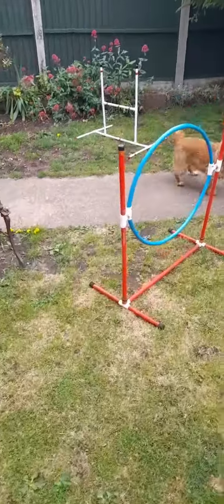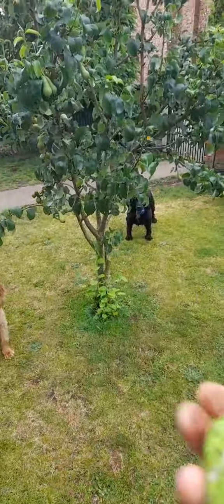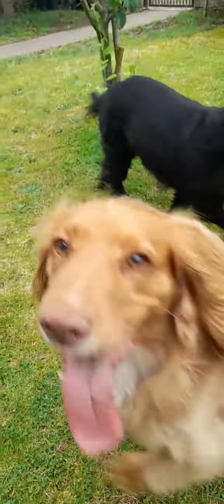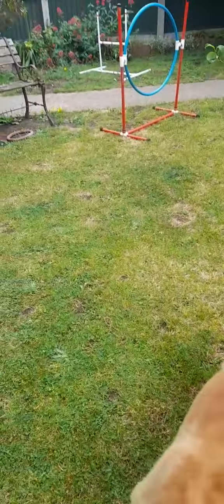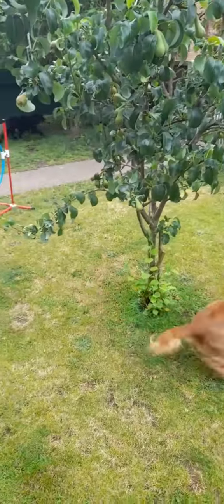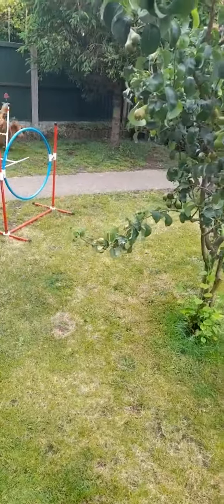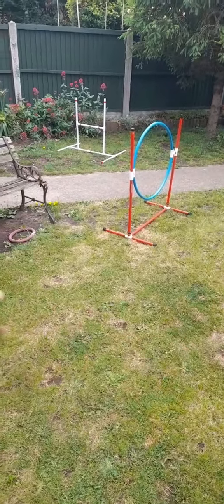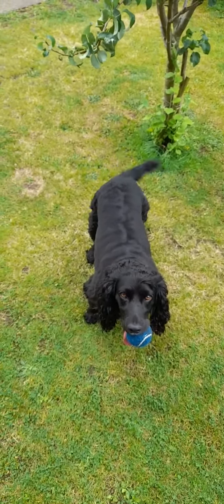This is really how we Train, bond and allow them to work it out makes it possible ♥️🐕🐕